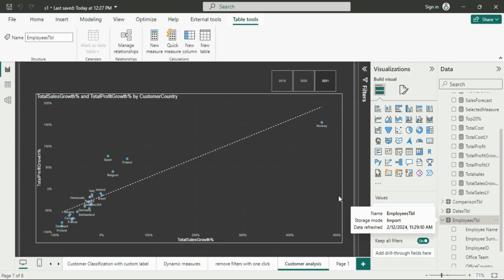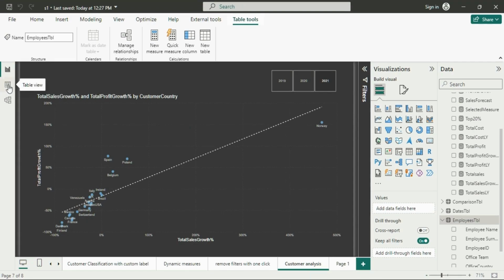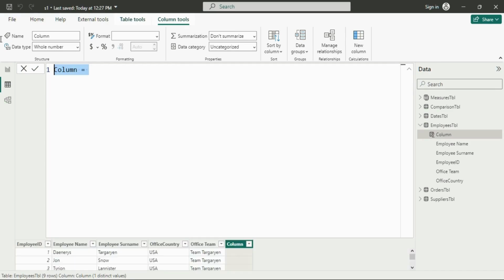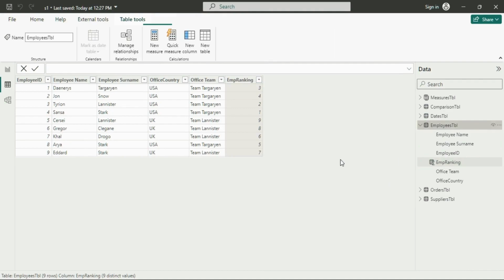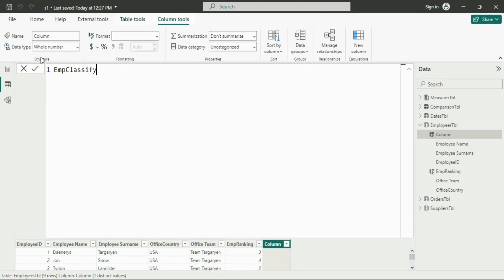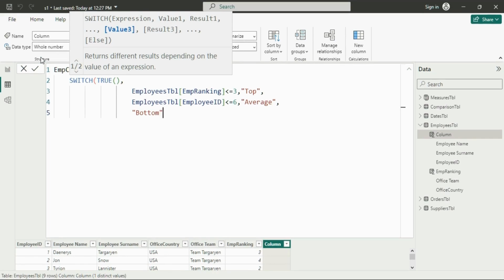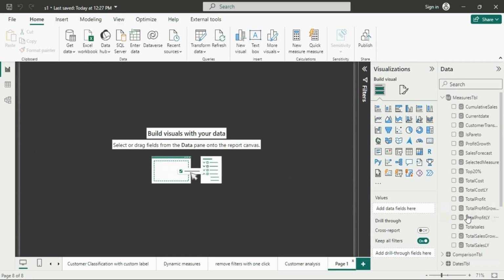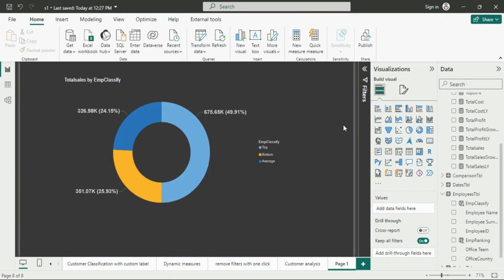Creating Calculated Columns, Ranking Employees by Sales, Visualizing with Donut Charts in PowerBI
Learn the essentials of creating calculated columns in PowerBI to rank employees based on their sales performance. Discover how to effectively utilize donut charts for visualizing sales data. Gain insights into the optimal use of columns versus measures in PowerBI for efficient data analysis and visualization.